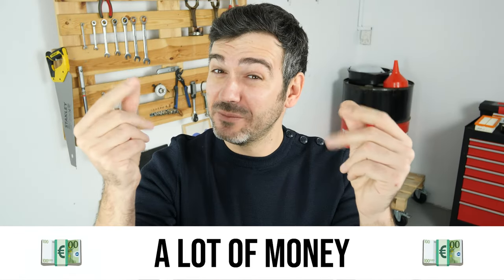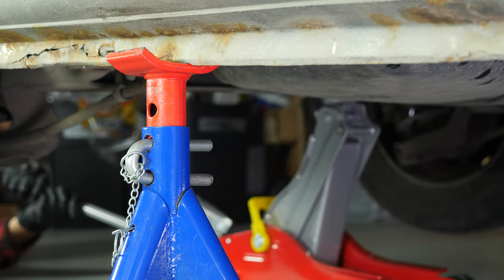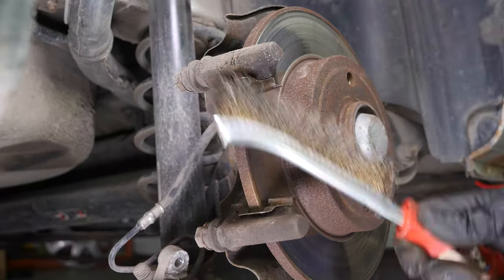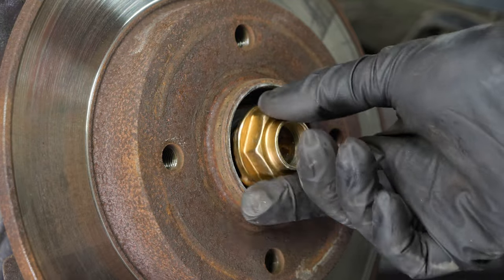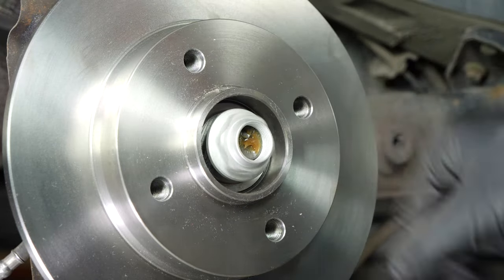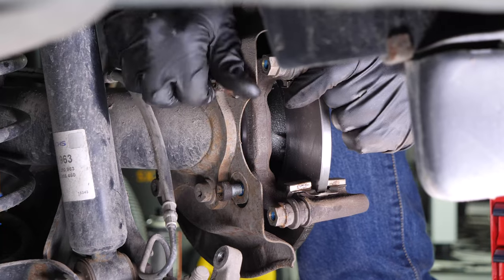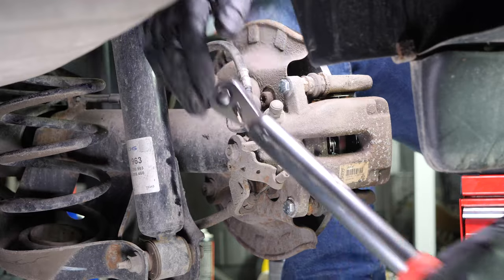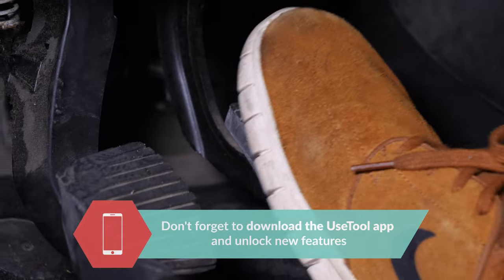How to replace the rear brake discs and pads C4 mk1 🚗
Replacing rear brake disks on a Citroen C4 1.

Needed tools
- 💣🤖🏆 The complete toolbox recommended by UseTool EN to repair your C4

- 32mm Socket
- Big flat head screwdriver
- Socket wrench
- 13mm Socket
- 15mm Socket
- Torx T50 socket
- T-handle wrench
- Paper towel
- Hammer
- Wire brush

🔝💪 Safely lift your C4 with the hydraulic jack and axle stands recommended by UseTool EN 💪🔝
- Hydraulic jack
- Wooden peg
- Axle stand

🚗📢💡 RESSOURCES 💡📢🚗
Usetool's warnings

Usetool's infos
When replacing brake disks, you also need to replace the brake pads. This is a mandatory procedure.

0:00 Intro
0:11 Remove the pads
2:09 Remove the rotor
3:11 Replace the rotor
4:46 Replace the pads
6:43 Tips